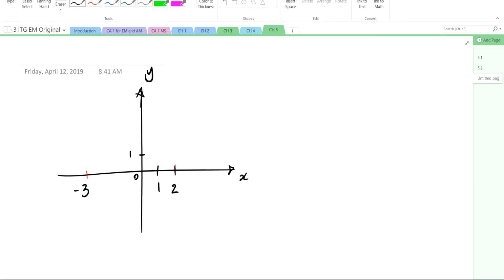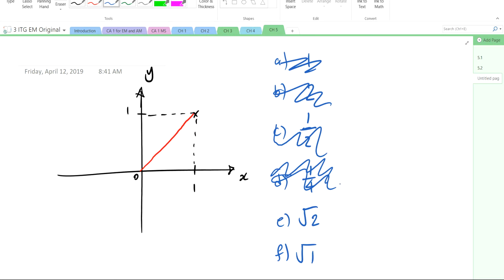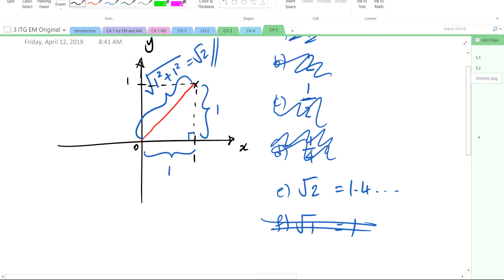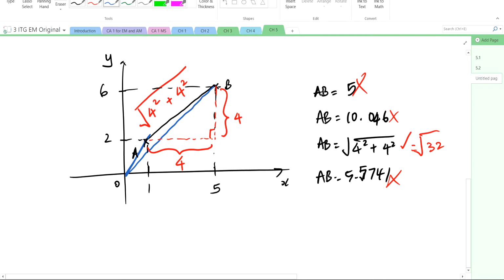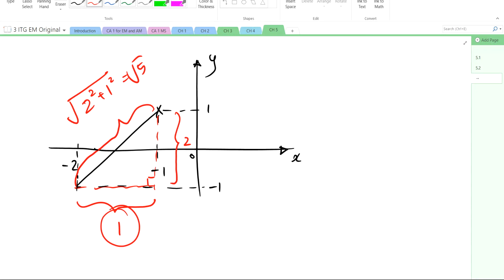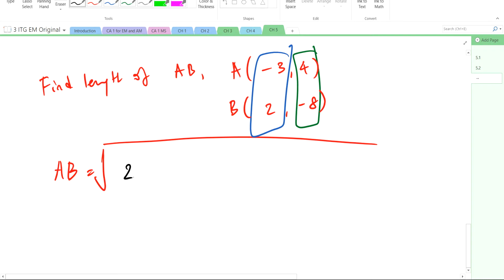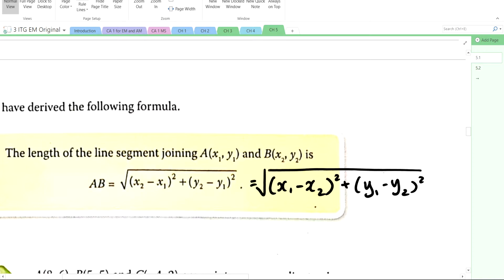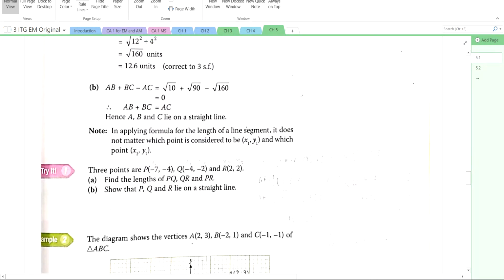How to calculate length of a line segment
Ch 5.1 Length of a Line Segment (12 Apr 19)